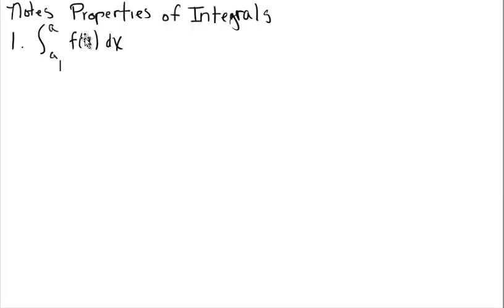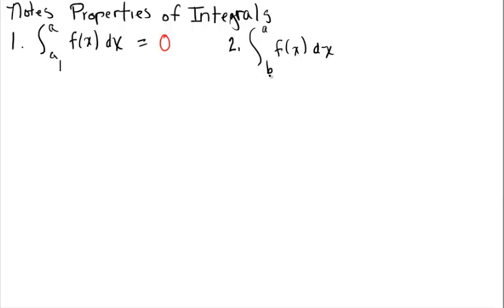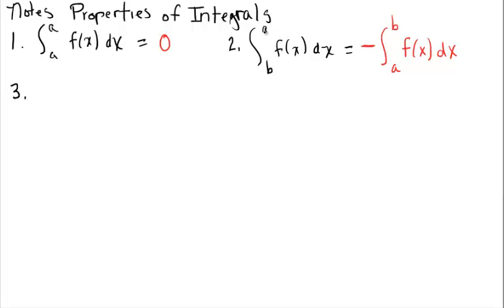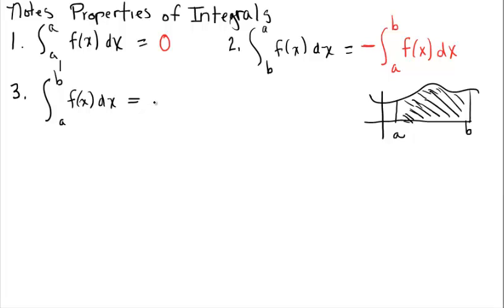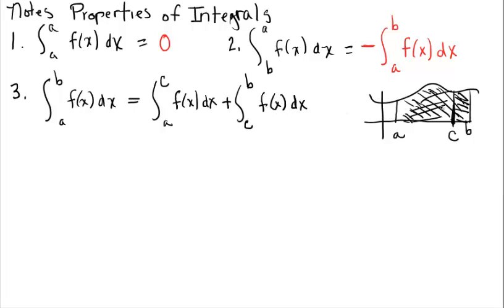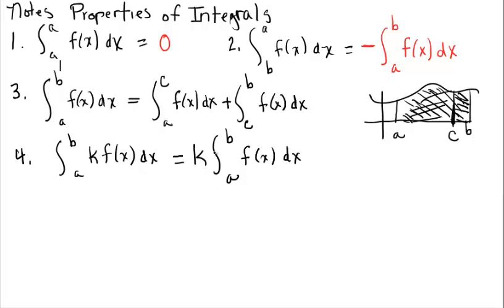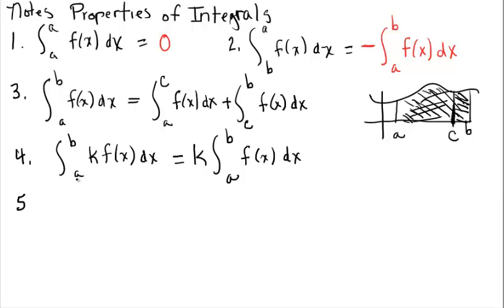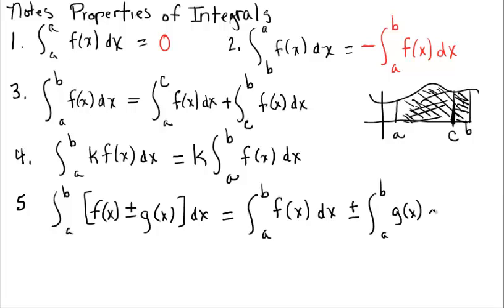Notes (Video) N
Properties of Integrals